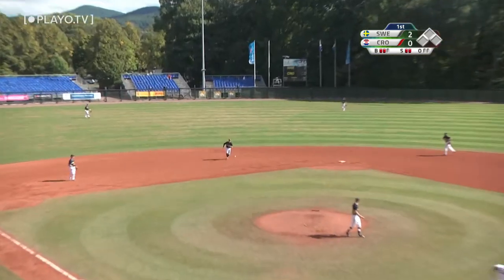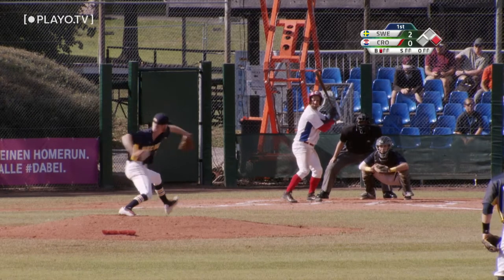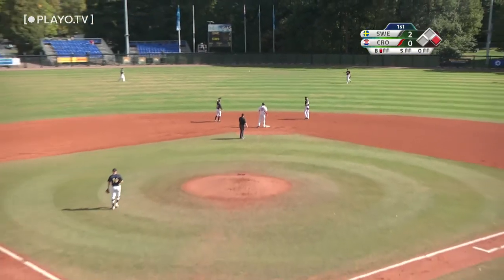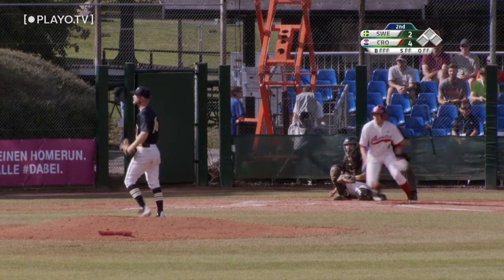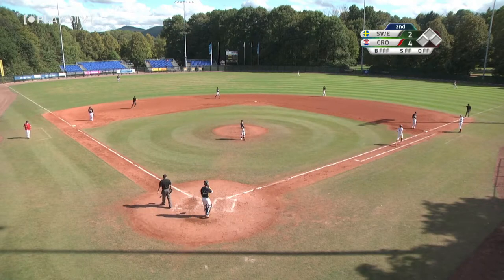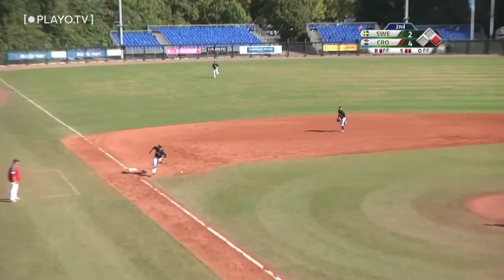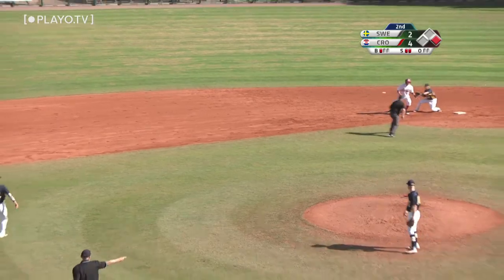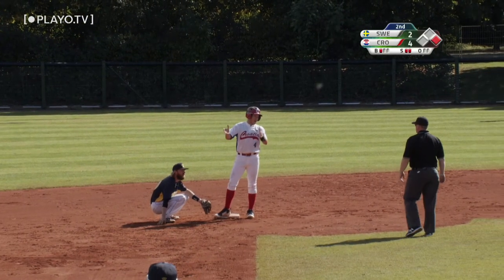Baseball Highlights: 2019 European Championships: Croatia v Sweden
Croatia might have won this game handily but it doesn't mean it wasn't one to watch!

Sweden jumped off to an early lead, putting two up before the middle of the 1st. Croatia answered with 4 runs off 6 consecutive hits in the bottom of the inning. The Croatians started to pull ahead in the 3rd when Tomic led off the inning with a home run off the 2nd pitch he saw. That started a 5 hit, 6 run inning.

The men in red and white would go on to accumulate 17 runs off 19 hits in just 6 innings before mercy was called. The Croatian team had just 5 hits for extra bases, 3 doubles and 2 home runs.

Sweden's pen went through 4 pitchers while Croatia's starter, Antonio Horvatic, got the W completing all 6.0 innings of work.

Line Score           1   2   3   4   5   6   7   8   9      R   H   E
Sweden                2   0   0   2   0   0   X   X   X     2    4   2
Croatia                 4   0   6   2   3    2   X   X   X   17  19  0

Croatia Roster:                                              Sweden Roster:
P Horvatic, Antonio (11)                              Svedhem, Jesper (16)
C Tomic, Andrija (5)                                     Baeckstroem, Leo (12)
1B Smith, Philip (23)                                    Hammarstedt, Elvis (23)
2B Vukovich, Ross (13)                               Johnsson, Daniel (10)
3B Krsolovic, Ronald (15)                           Holmberg, Linus (2)
SS Gojkovic, Kruno (20)                              Rubanowitz, Alex (22)
LF Stancic, Vidrac (4)                                  Johannessen, Peter (11)
CF Colovic, Dario (16)                                 Johnsson, Joel (21)
RF Gales, Slobodan (6)                               Bystroem, Pontus (15)
DH Ciatti, Christopher (18)                         Filice, Nicolas (24)

Full Game Footage Provided By: Playo.tv

Play-by-Play: Georg Kellner

Highlight Footage Owned By: European Baseball & Softball Magazine